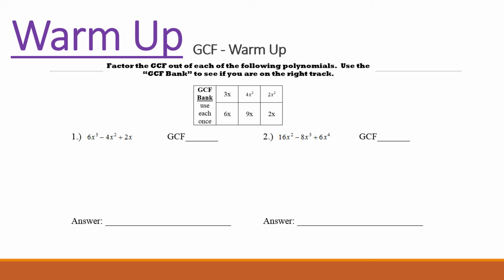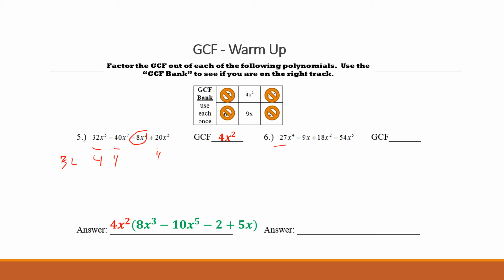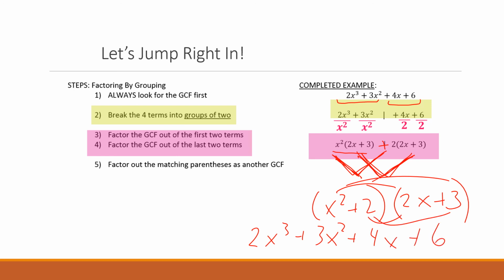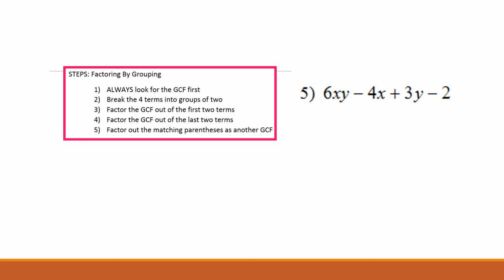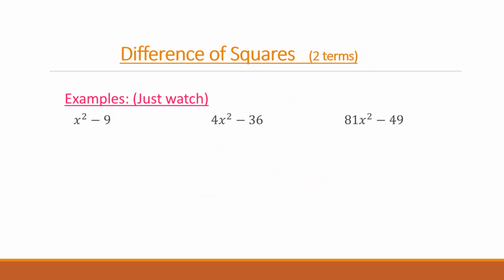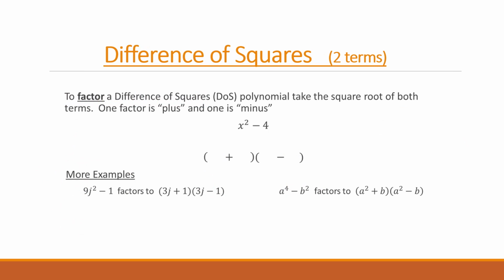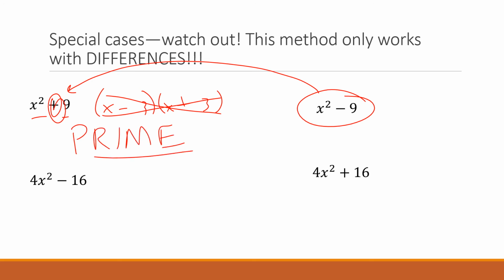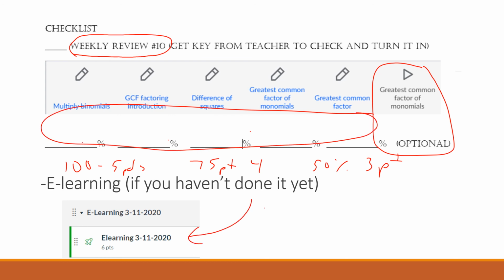Factor by grouping and diff of squares